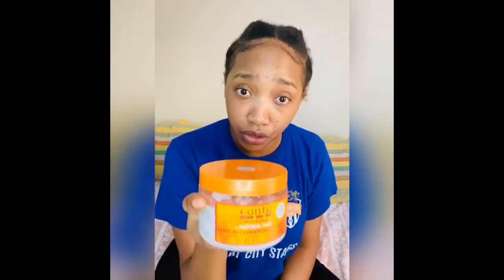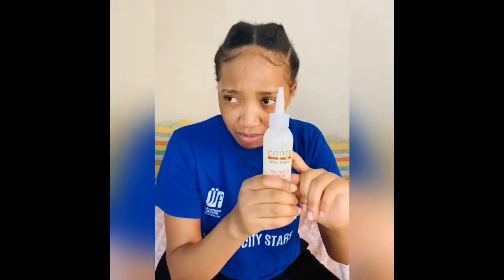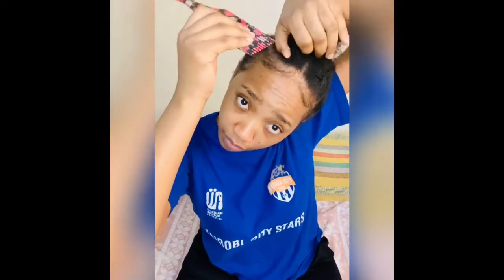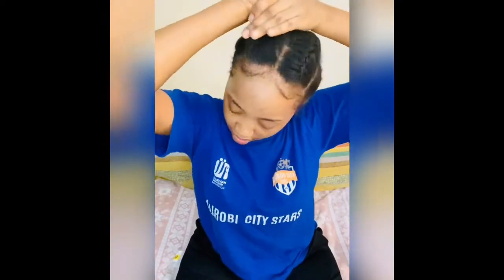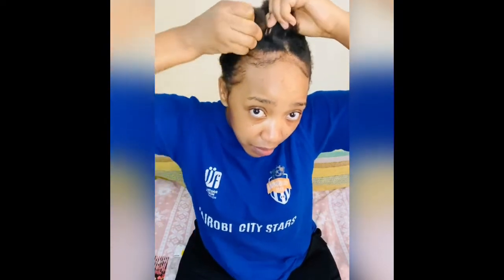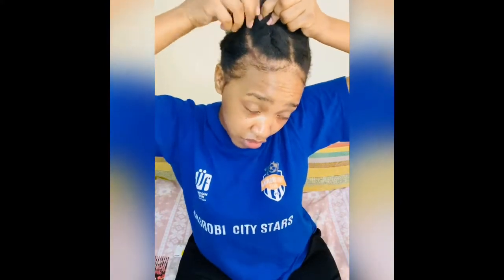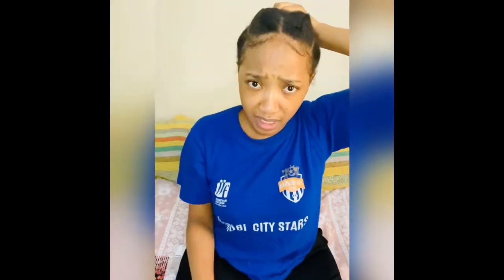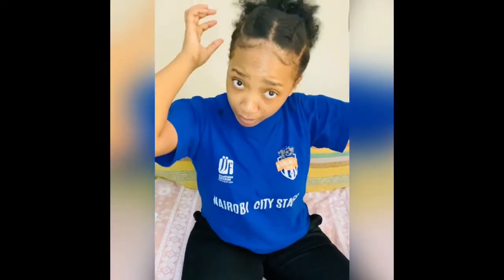Easiest hair to do on your own during this lock 🔐 down